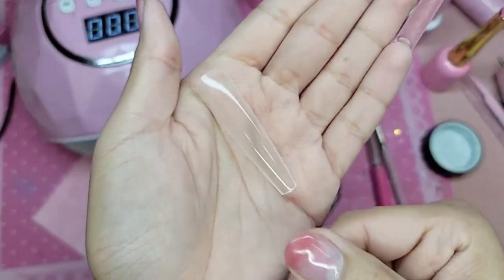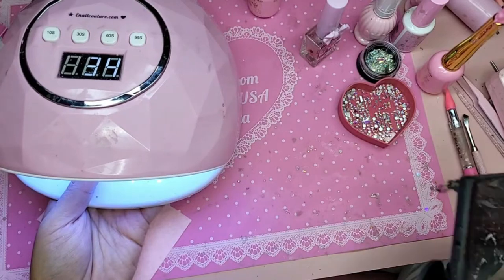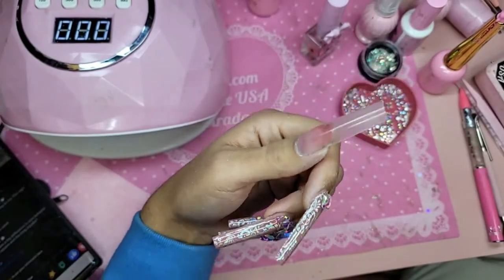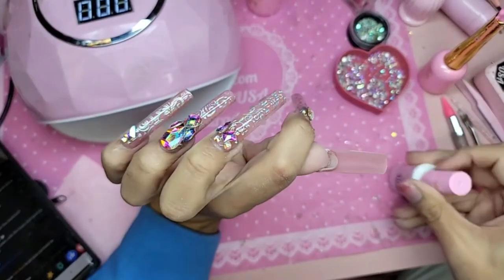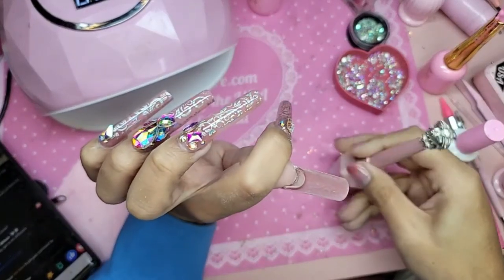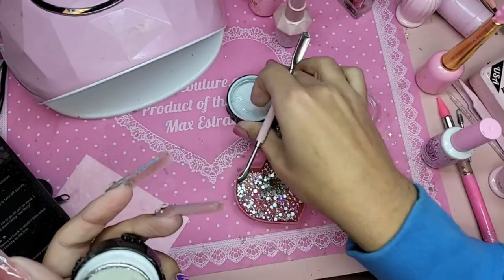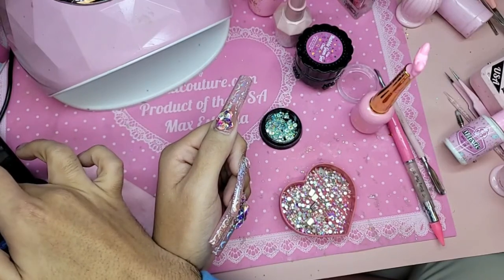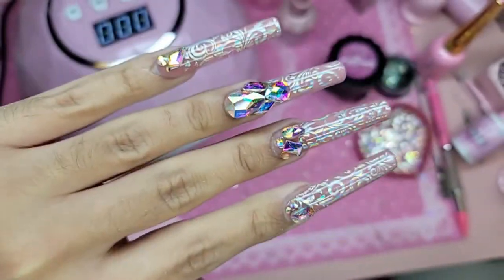123go famous Square Design - Max Estrada